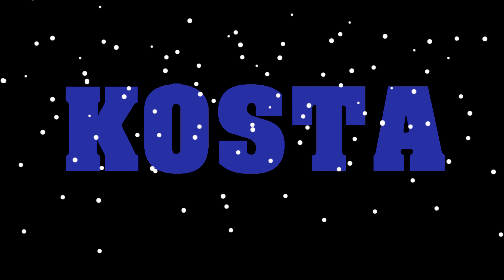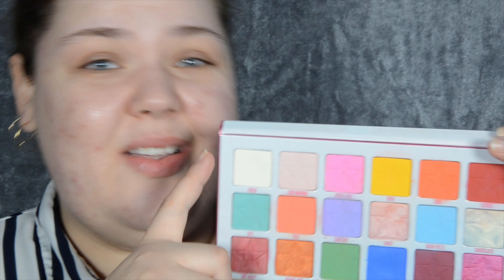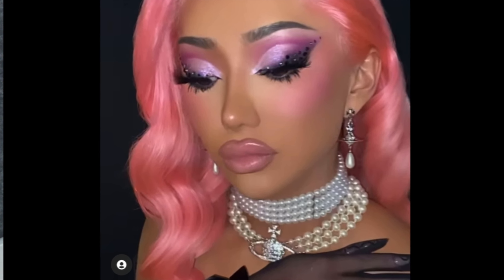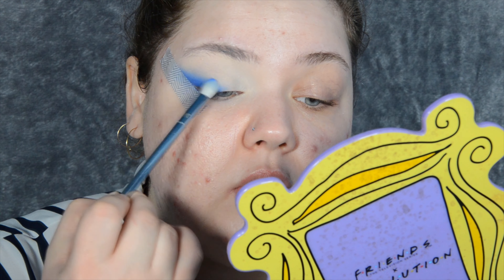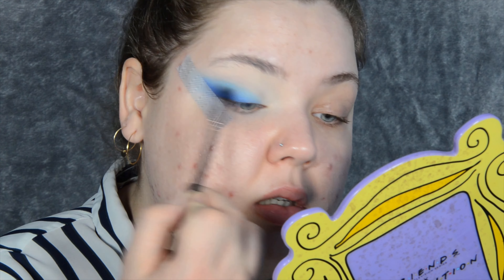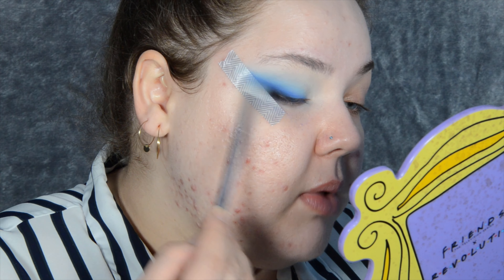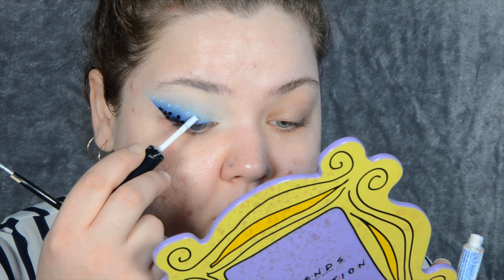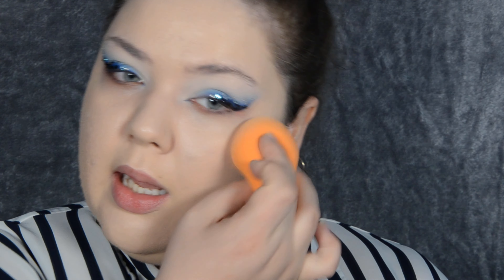WINTER FROST FOXY EYE LOOK WITH RHINESTONES AND FIRST IMPRESSIONS ON NEW MAKEUP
I'm really looking forward to Christmas this year. Anybody else? Due to that fact I'm going to start making Christmas related videos now and I'm hoping you're okay with it. Today's look just came to me when I saw the look LipstickNick did it on Nikita Dragun and then I remembered I saw a similar look a while back on celebrity drag race - and then I decided to make it my own. Side note: who's excited for drag race season 13?! Anyway, this look is actually pretty simple and very easy - the tape is your friend here and it shouldn't take you too long to achieve this look. The rhinestones took a while - they always do, but in the end I thought it was worth it. Stay safe and happy holidays.xox
Ps. My honest opinion on the new products I tried:
Jouer concealer - really nice and full coverage, the texture is perfect but it really reminds me of the conceal and define infinite concealer from revolution so. save your money.
Kim Chi Chic Powder - lightway under the eye (that is usually the only area I powder don't lknow if it would tame oil etc.) doesn't change the colour of the base - which is what you want in a translucent powder.
Brow soap - like I've said in the video the amount of product you get in this versus what I get in brow styler, it speaks for itself. I really don't want to contribute to pollution (I'm trying not to). The prduct isn't as nice as the brow styler but the difference is minimal and the change to the world is huge.
If I forgot about a prodcut and you'd like to know my opinion on it, just drop a comment and I will let you know what is up. xox